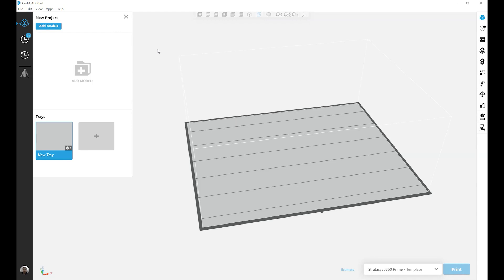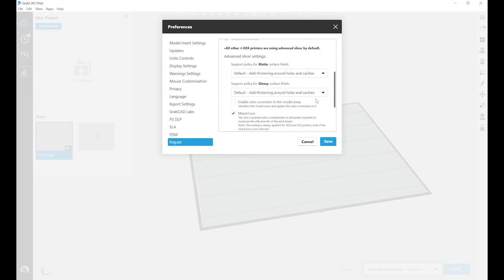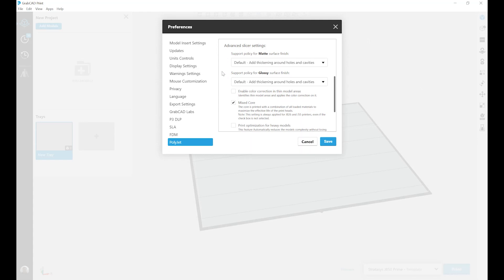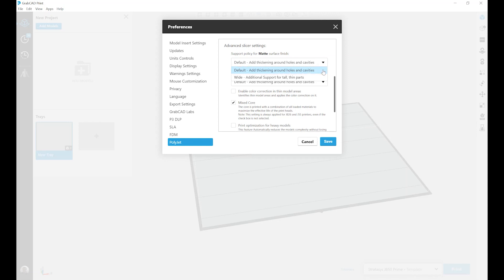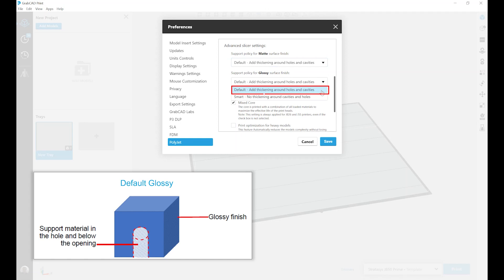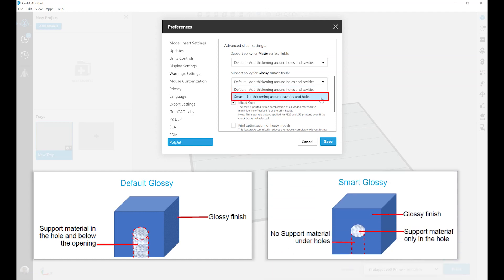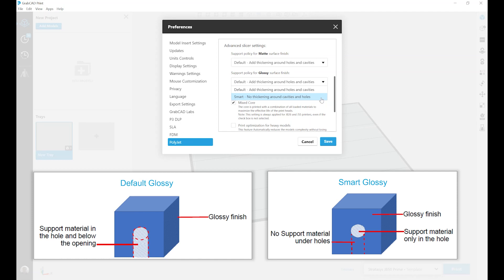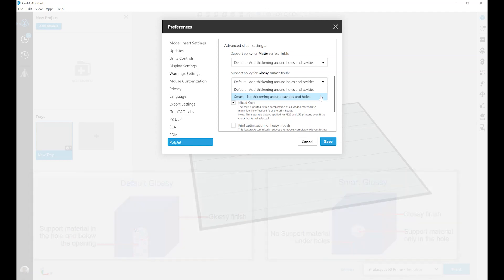Stratasys Academy | GrabCAD Print Software: Support Material Policy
Discover the support material policies for both matte and glossy surface finishes in GrabCAD Print.
Learn how to select the appropriate settings for your projects and the impact of each policy on your 3D printed parts.

🛠️ *Overview:*

Understanding support material policies is essential for achieving the desired surface finish in your 3D prints.
This video provides insights into the default glossy and smart glossy options,
helping you make informed decisions for your projects.

• *Support Policy Options:* Learn how to navigate to the support policy settings within GrabCAD Print.
• *Matte Surface Finish:* Overview of the standard support policy for matte finishes, including thickening around holes and cavities for sharp edges.
• *Glossy Surface Finish:* Detailed explanation of the default glossy support policy and the smart support policy, highlighting their effects on print quality and surface appearance.
• *Trade-offs:* Understand the differences between options and how they may affect the accuracy and appearance of your printed features.